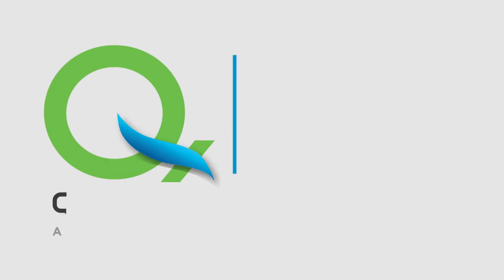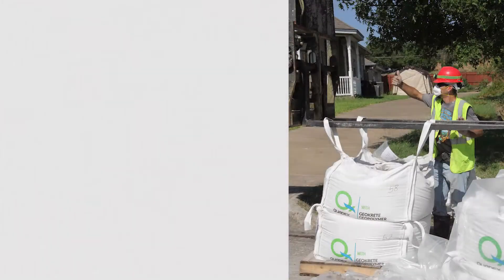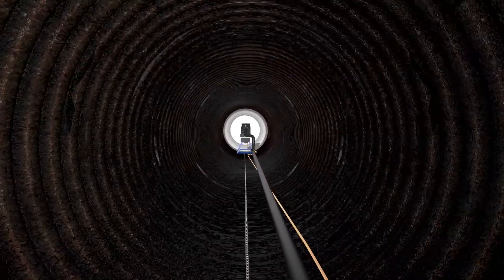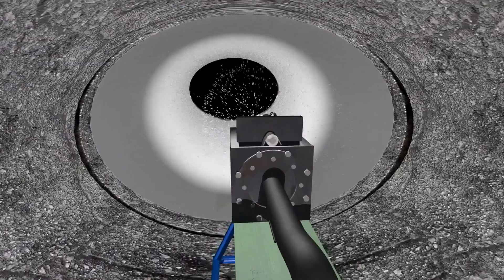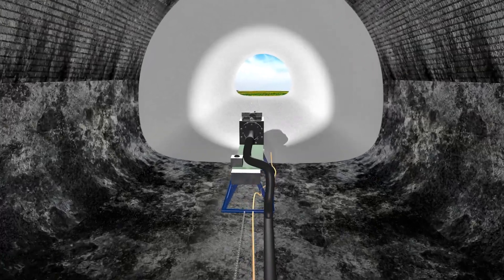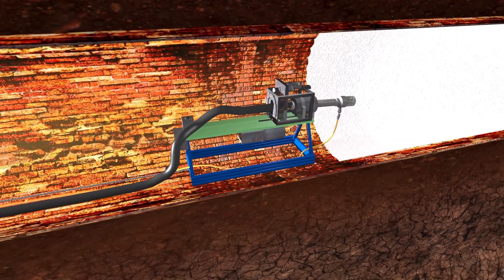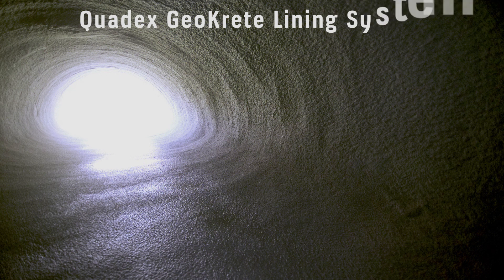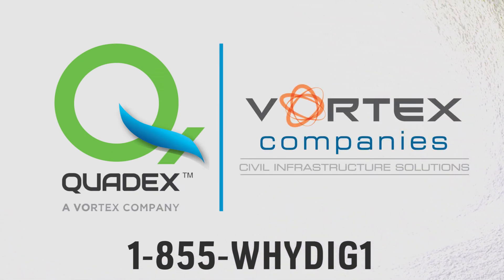The Quadex® Lining System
Transcript:
The Quadex lining system clearly the most advanced pipe relining and rehabilitation technology on the market featuring Quadex's GeoKrete Geopolymer QLS was developed specifically to rehabilitate and restore corroded and failing large diameter pipe all this is done quickly and efficiently resulting in a fully structural monolithic corrosion resistant lining engineered for maximum design life once on site QLS application sled can be inserted through a manhole or from either end of the affected pipe its self-contained system design minimizes the construction footprint and surface disruption allowing for unimpeded traffic flow while in operation during the application process the unique axial motion of the qls spin head precision applies GeoKrete in a conical pattern at a high rpm level to ensure consistent and even application the sled is pulled through the pipe utilizing a precision retraction device depending on the pipe conditions and design requirements GeoKrete can be effectively applied as a single application or in multiple passes due to its superior bonding and self-bonding characteristics the versatility of QLS makes it perfect for round oval shaped and even arched pipe structures and is proven to work effectively on corrugated metal concrete brick and even stone surfaces finally lining obstructions and navigating bends in a pipe present no problem for QLS fast cost effective and non-invasive QLS and GeoKrete deliver a fully structural corrosion resistant lining that will renew the service life of your existing pipe or structure what more can you ask for in a structural pipe relining system for more information on the quad x lining system and how it can completely restore your corroded and leaking sewer pipe system check out our website or call one eight five five why dig one the quad x lining system from quad x one of the vortex family of companies.